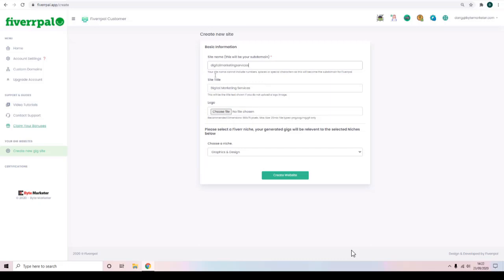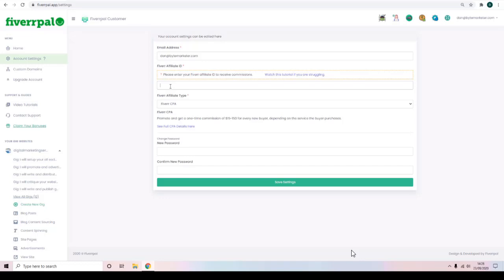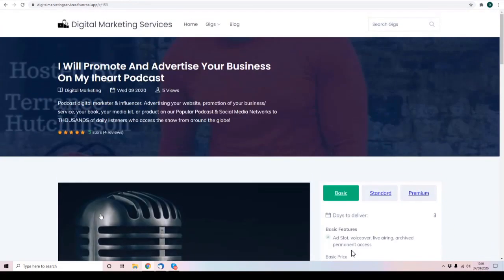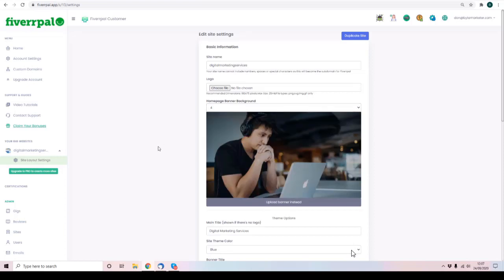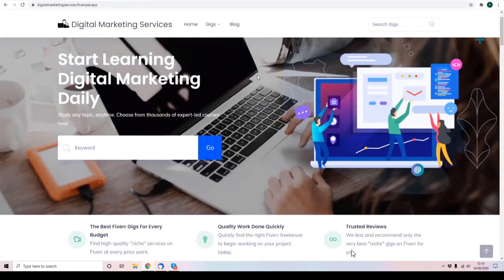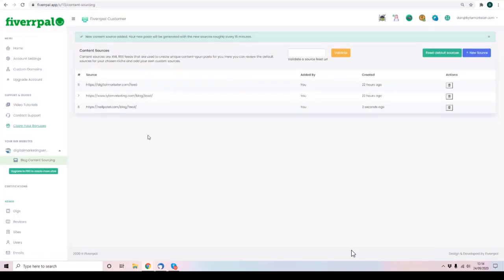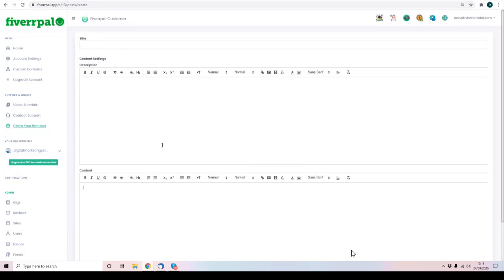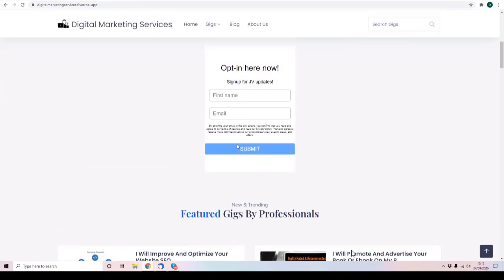Fiverrpal Review 😀 Get Fiverrpal Plus Amazing Bonuses 🎁The Proven review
Fiverrpal Review
XXXXXXXXXXXXXXXXXXXXXXXXXXXXXXX

Video Summary:

Fiverrpal - We have ALL 8 of the main skill niches from fiverr setup for you to choose from….

Fiverrpal - This is so you get full credit for any sales your site makes.

Fiverrpal - Now you’ll get daily content, fiverr gig recommendations for your niche + Google search traffic!

Why Fiverrpal Is The Best

And everybody needs free traffic

With fiverrpal we have done all the hard work for your buyers. We have found the top rated, top selling fiverr gigs from each niche on fiverr.

All of these Gigs are added to your site, with lots of info, previews and reviews so you can rest assured that your site is recommending the very best gigs in your chosen nice to your visitors..

And of course as soon as anyone clicks to buy one of your recommended gigs, you generate at least $15 per sale.

Not only that fiverrpal sites also feature a fully automated blog section to your site, filled with new daily posts, all about the chosen niche, and all of the posts are spun to be totally original for easy Google ranking.

So make sure you promote fiverrpal on Friday 25thth of September for guaranteed easy commissions, guaranteed big recips from us and guaranteed great business relationship going forward.

Fiverrpal Review
Fiverrpal Reviews
Fiverrpal Review Bonus
Fiverrpal Review and Bonus
Fiverrpal Review and Bonuses
Fiverrpal Scam
Fiverrpal Demo
Fiverrpal Software

XXXXXXXXXXXXXXXXXXXXXXXXXXXXXXXX

xxxxxxxxxxxxxxxxxxxxxxxxxxxxxxxxxxxxxxxxxxxxxxxxx